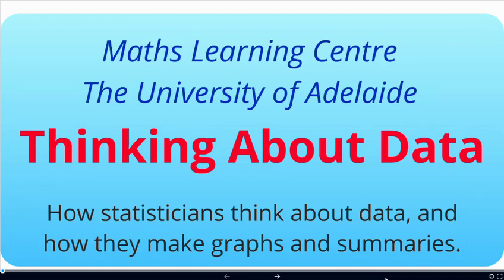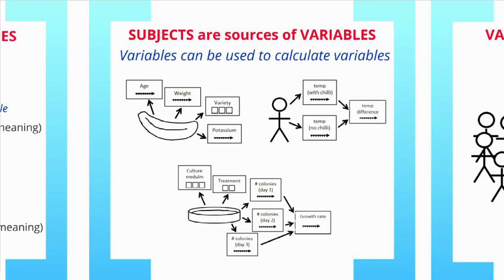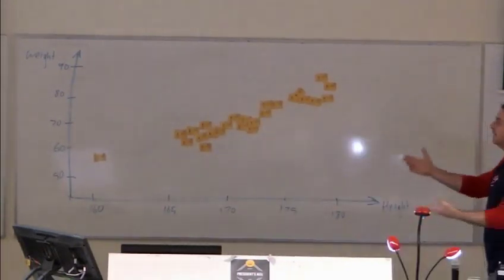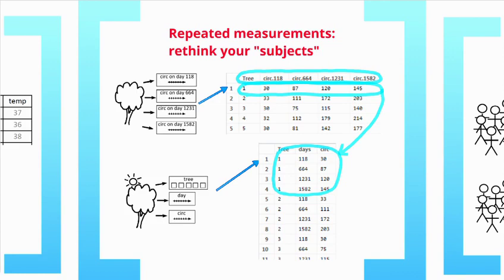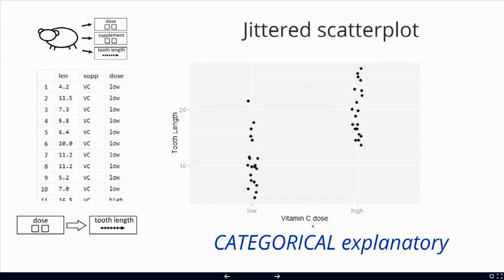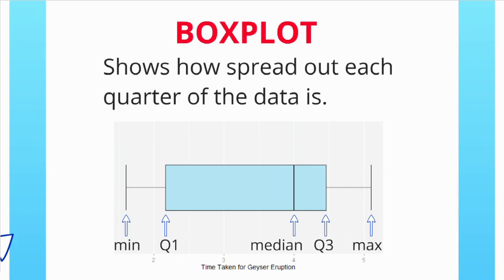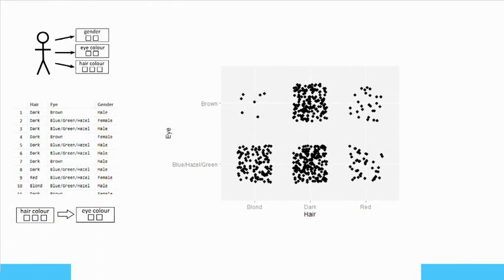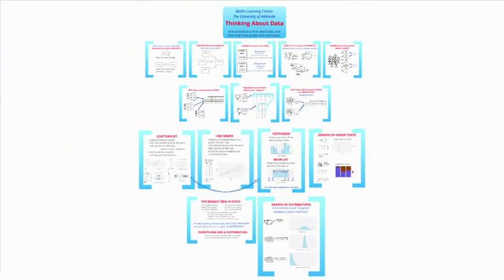LECTURE: Med 3rd Year Stats Lecture 2 2016: Understanding data using graphs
This lecture was the 2nd in a series given to 3rd Year Medical students in 2016. In this lecture I discussed how to think about data, including drawing several different kinds of graphs. Thinking about data in this way will help you understand how statisticians begin to make decisions about what stats they can do.